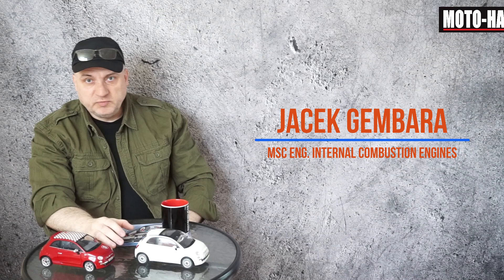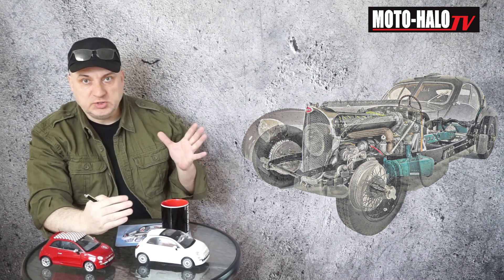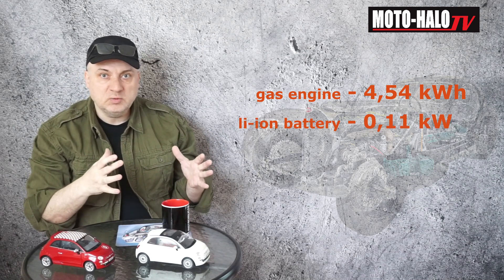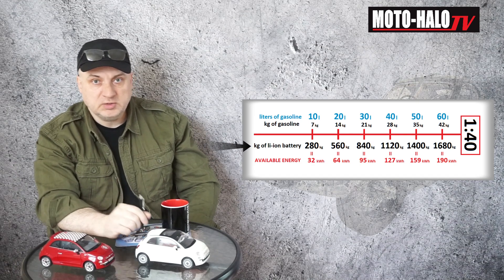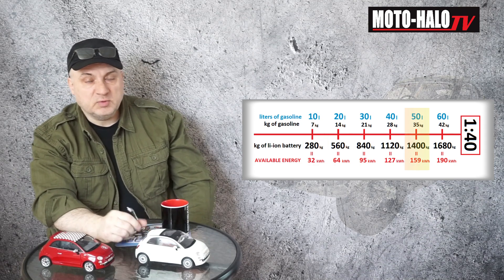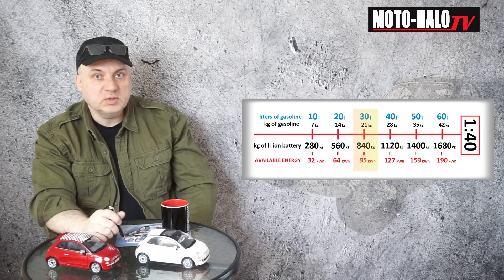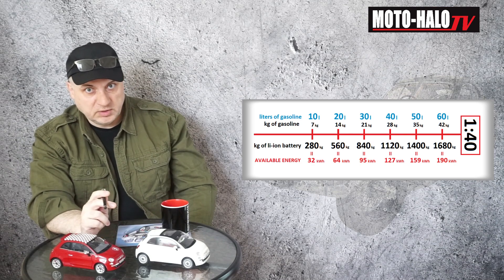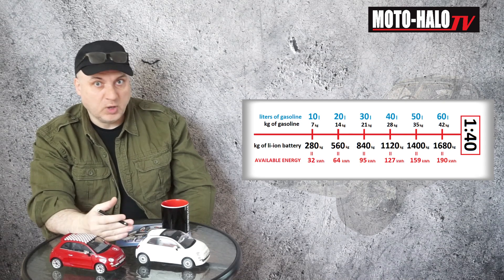1:40 - Energy density: EV vs petrol vehicle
What is the most crucial point in comparing EV vs petrol vehicle?
You will find out in this movie.

WARNING!!
If you BELIEVE in what they tell you about climate, then your mind is set as believer, not a thinker. So this movie is not for you. Science don't require to believe in and I don't argue with believers.